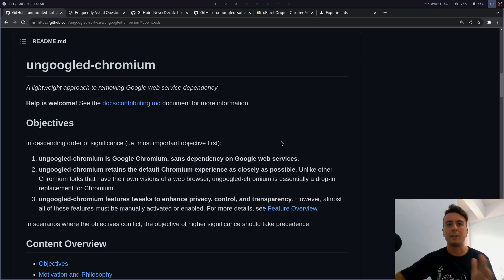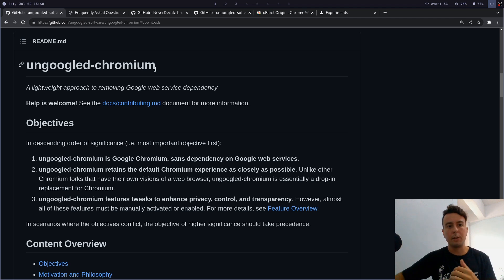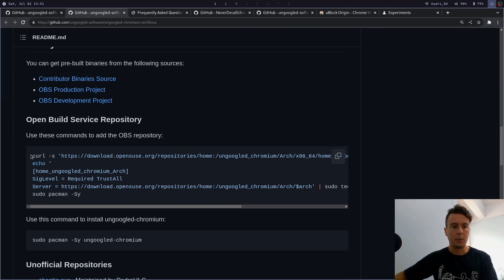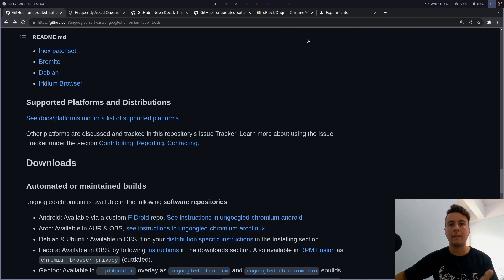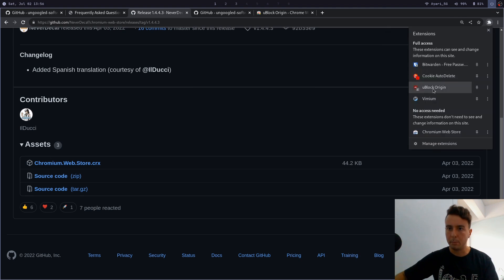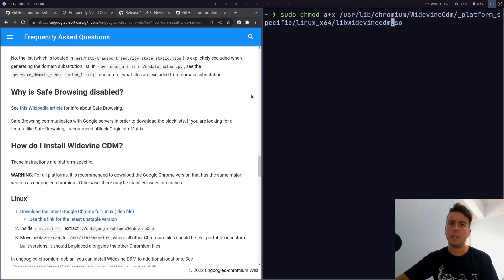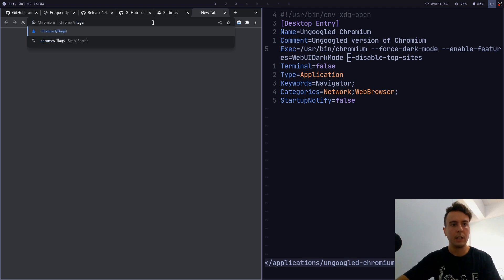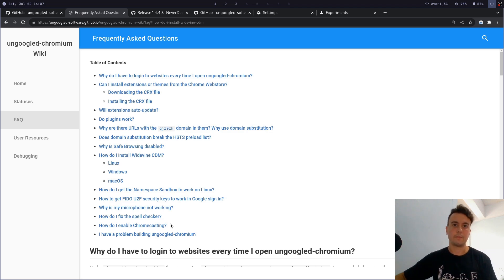Is Ungoogled Chromium the BEST Privacy Web Browser?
Tired of having your private data funneled to an evil megacorporation when using Google Chrome? Or are you looking for a private web browser without all the useless features of something like Brave? Is Firefox just too slow for you? Then try Ungoogled Chromium, and get all of the great features of a Chromium-based browser without all of the privacy-invasive nonsense. In this video, I'll explain why I switched to Ungoogled Chromium, how to install it, how to install extensions, which settings you should change, how to activate the dark mode theme, and more...

0:00 What is Ungoogled Chromium?
1:13 Why not use Brave?
2:33 Installation
4:26 Installing and updating extensions
6:18 Cookie settings
6:45 Installing Widevine CDM
7:39 Dark theme and additional flags
9:53 Troubleshooting
10:17 Conclusion